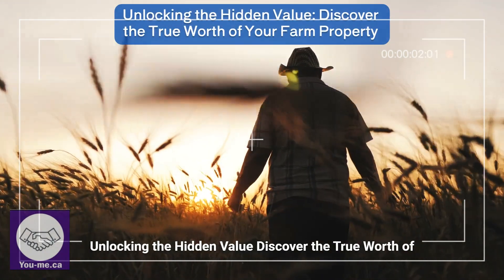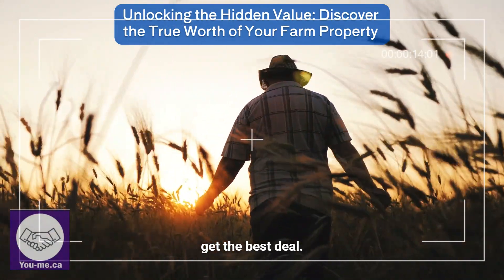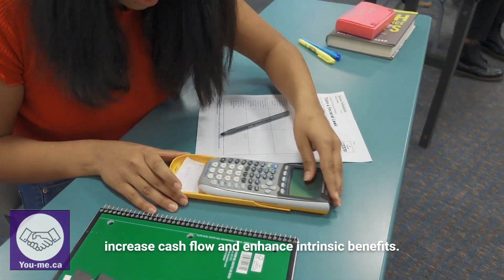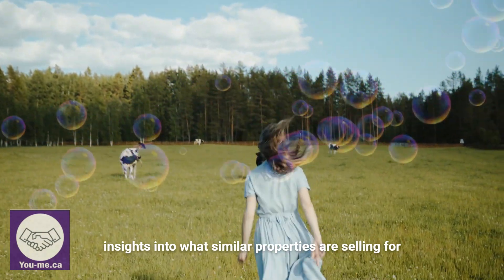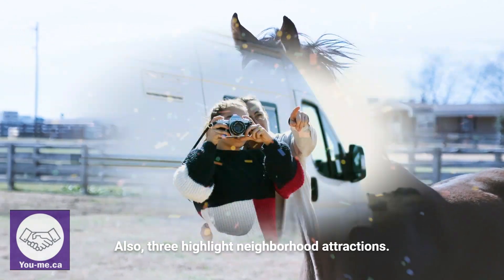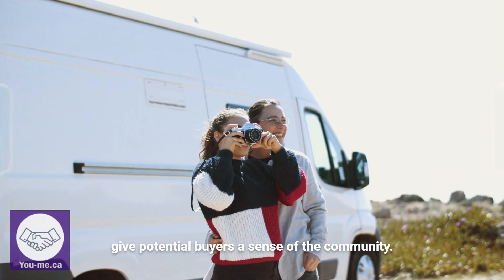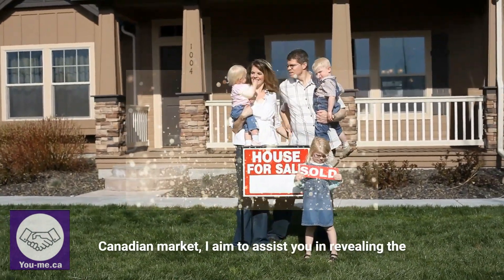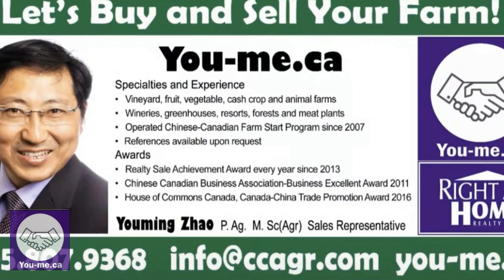Unlock the Hidden Value of Your Farm Property with Expert Insights!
As an experienced farm realtor in the Canadian market, I aim to assist you in revealing the true worth of your farm. Explore valuable insights in the video below, taking the initial step toward unlocking the hidden potential of your property. Trust in my years of expertise to guide you through this journey.